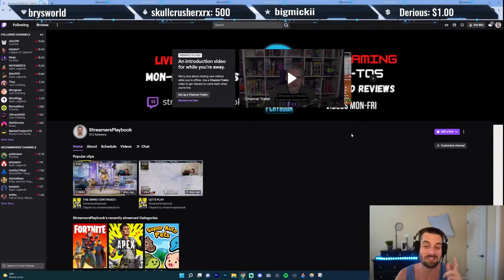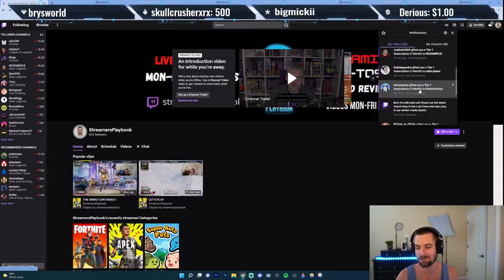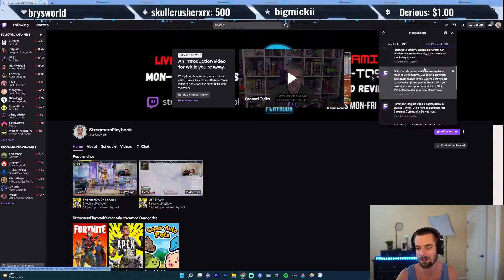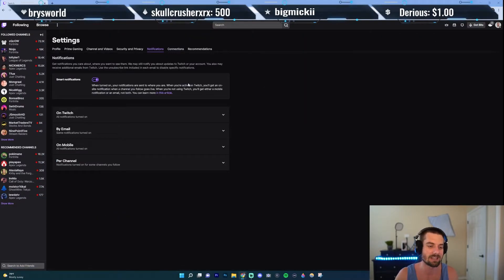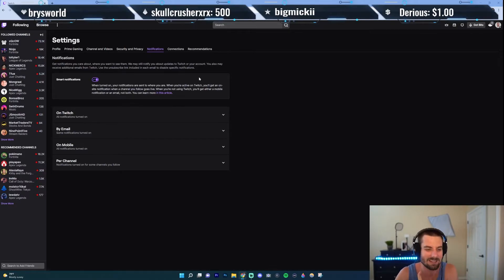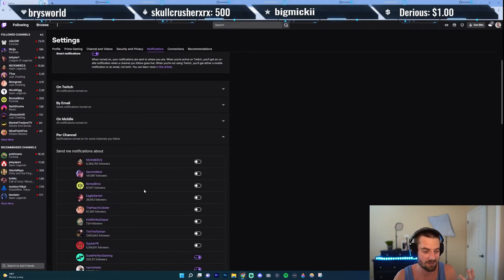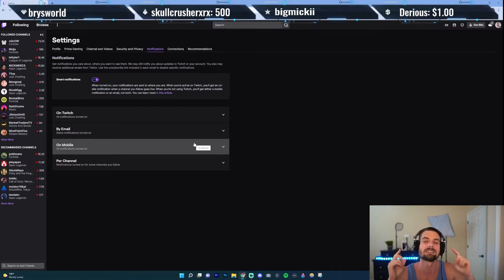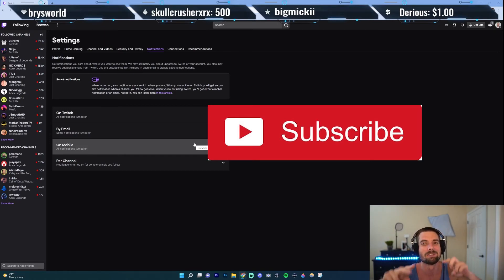How To Edit Twitch Notifications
In this video, I show you how to edit your notifications on Twitch.